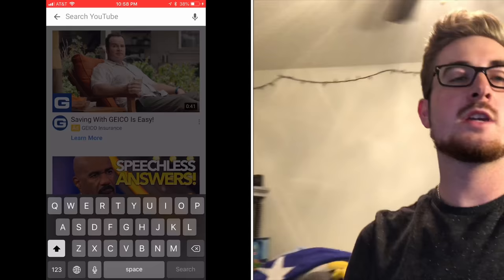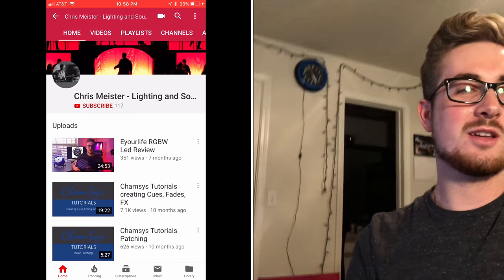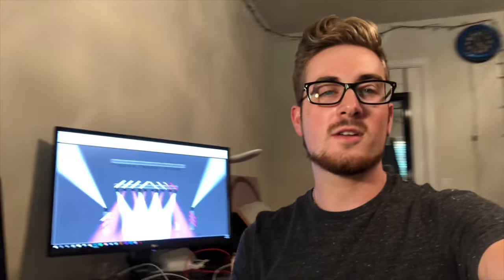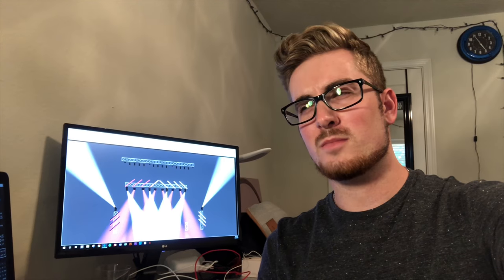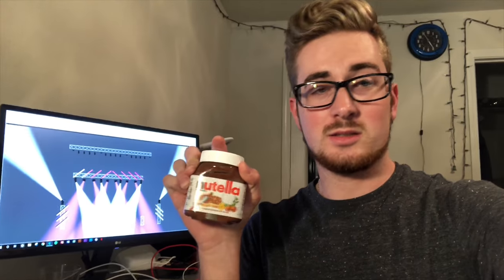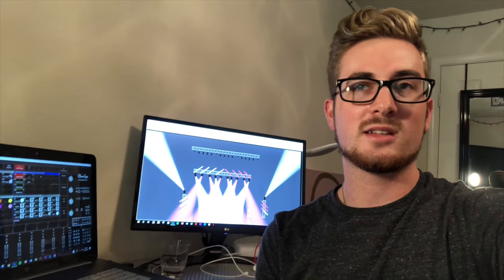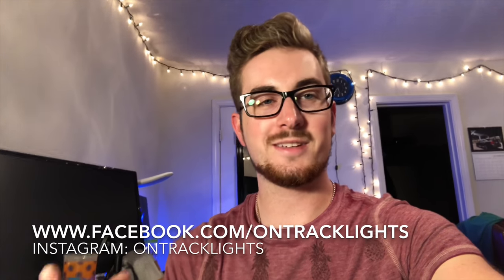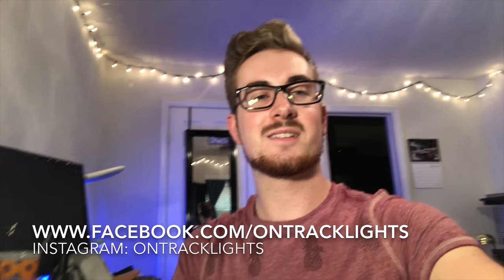Rodney Atkins lighting vlog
This video is a vlog showing a little bit of the Rodney Atkins benefit charity concert!